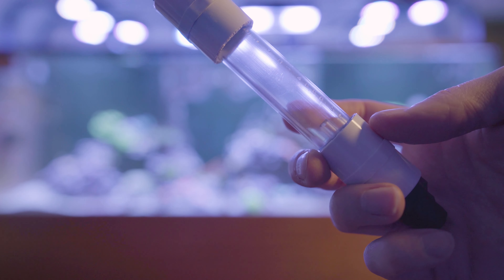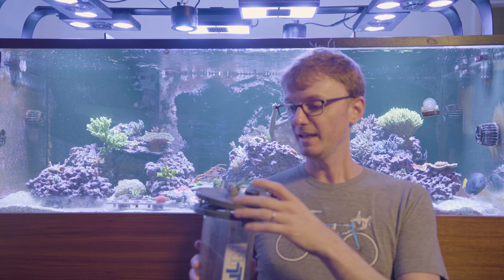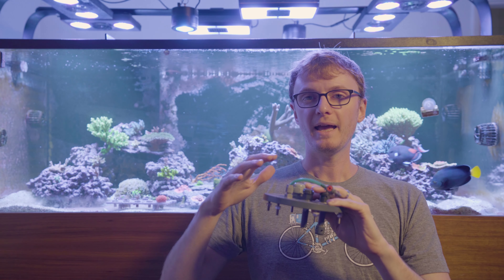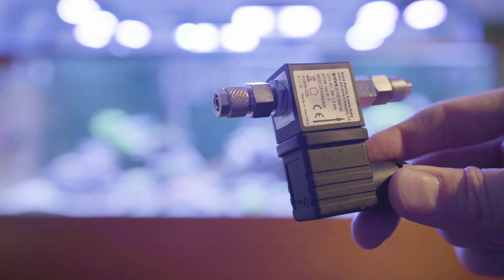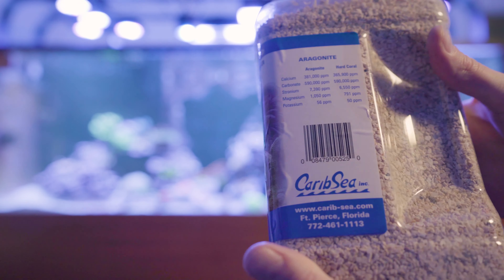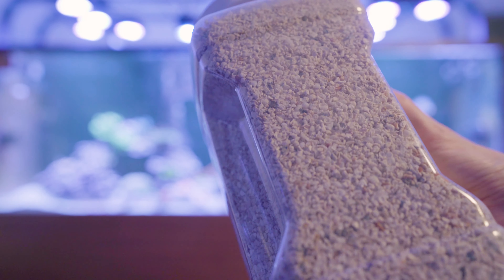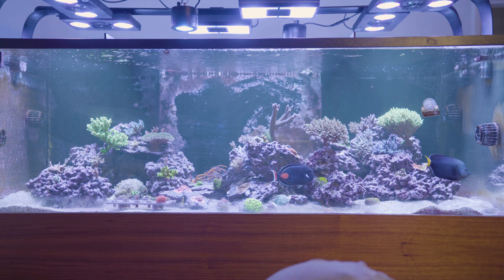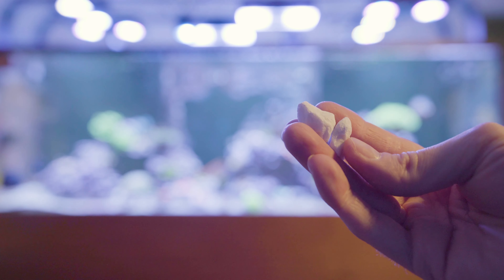Introducing Calcium Reactors, how they work & why you should consider one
Helpful time codes...
1:39 - How semi-automatic calcium reactors work using a solenoid and your controller.
3:10 - Fully automatic calcium reactors like the DaStaCo 2
4:26 - Calcium Reactor Media, aragonite, shells, rock
5:33 - General information about reactors
6:04 - Why not use Two Part dosing?
7:40 - First thoughts about the DaStaCo 2

Never heard of a calcium reactor? Not sure what kind you want to get for your tank? Here's the video for you! I cover all the basics on how calcium reactors work from the fully manual to the fully automatic reactors that are coming onto the market today.

Alkalinity controllers are all the rage right now - but they only take care of half of the calcium/alkalinity equation for our tanks. You'll need to dose calcium somehow - most people end up using a calcium reactor to dose both at the same time.

Calcium reactors dose both Calcium and Alkalinity in a balanced fashion taking a lot of the risk out of dosing these things in separate chemicals.